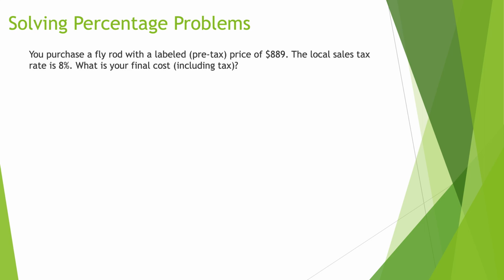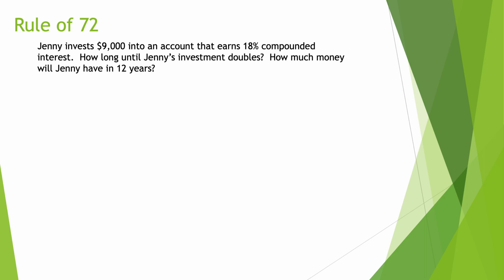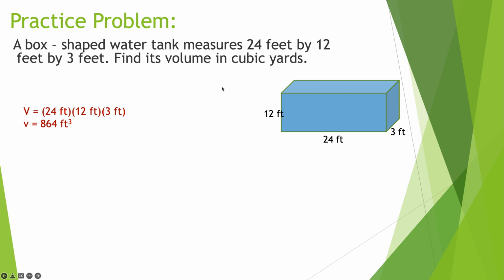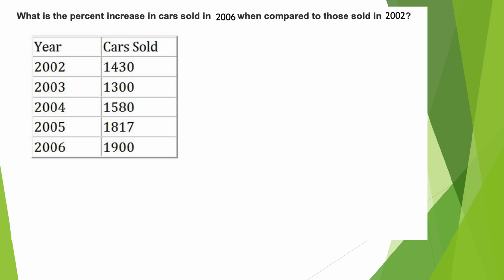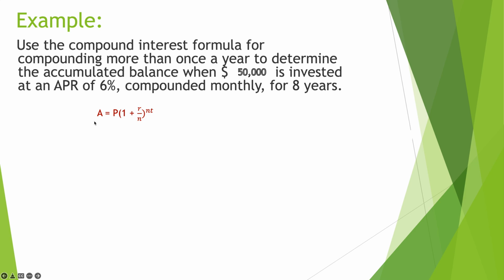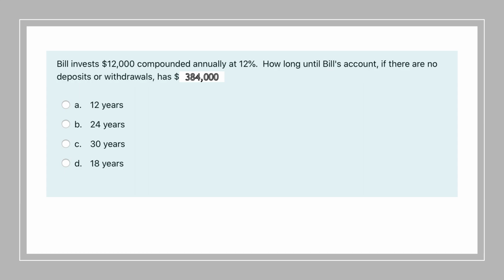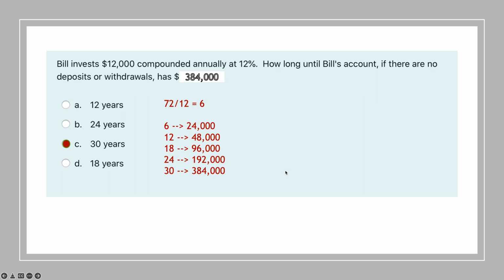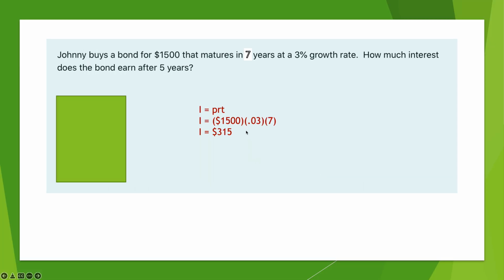MTH 1111 Week 10 Lesson 19 Video 2 Review Questions